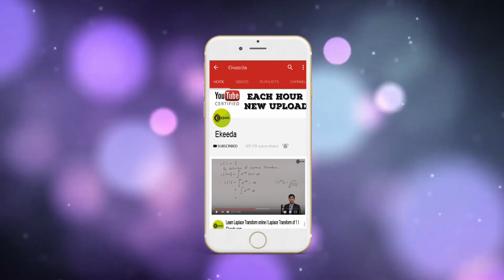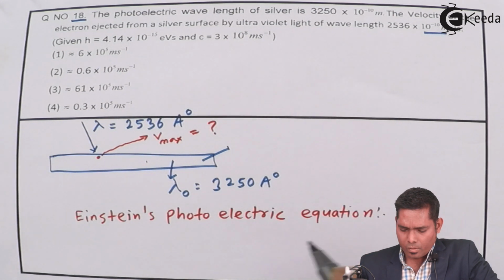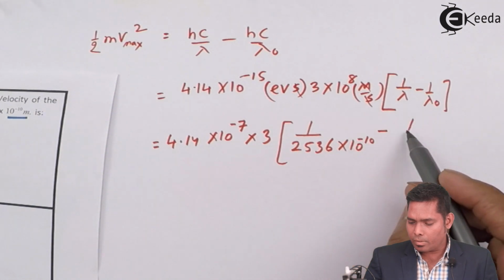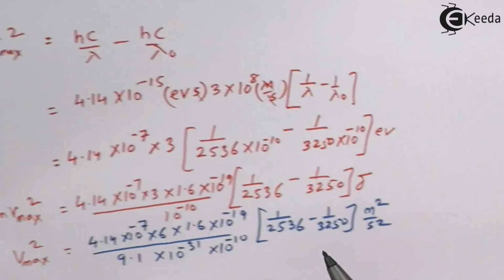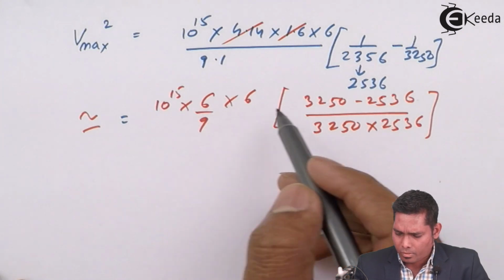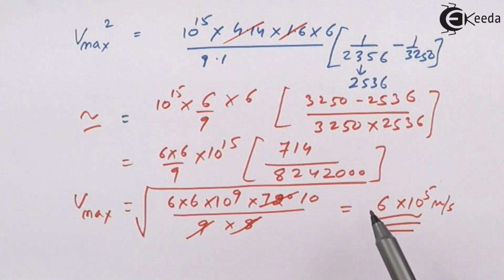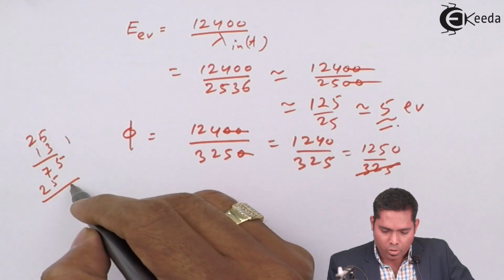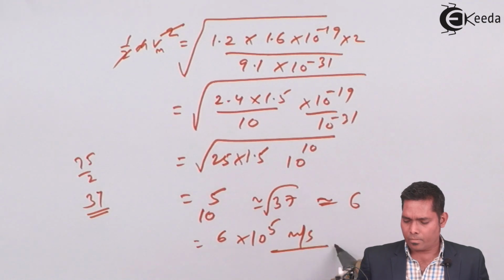NEET 2017 Physics Paper Solution - Question 18 - NEET Physics Paper Video Solution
Happy Learning : )